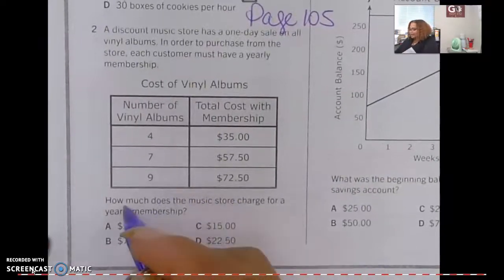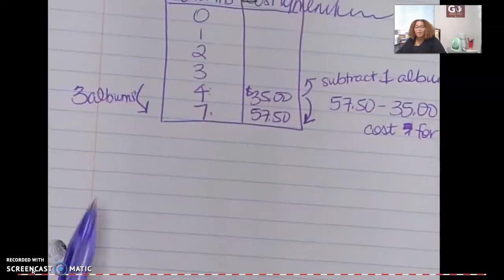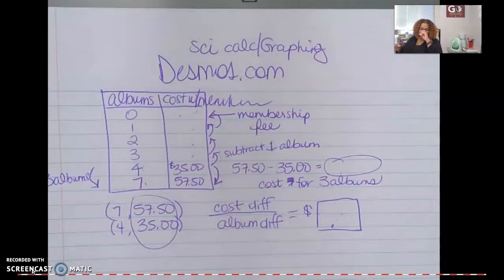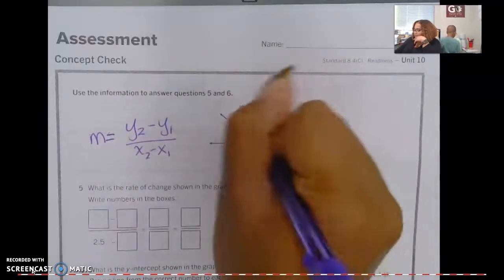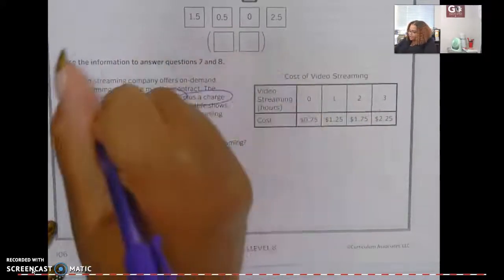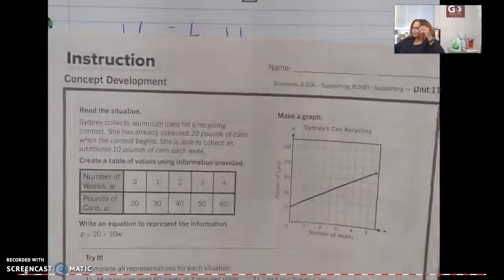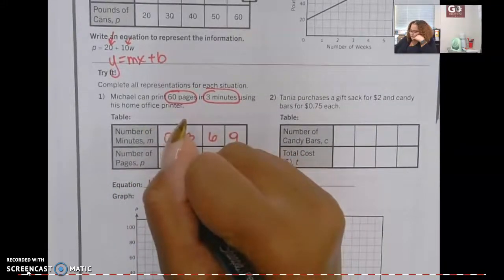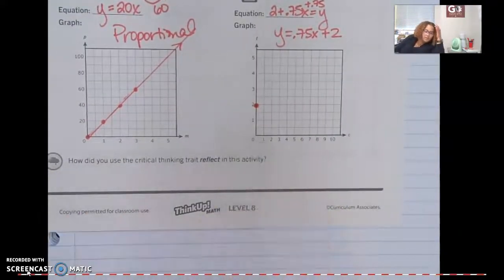Unit 10 Part 2 and Beginning of Unit 11